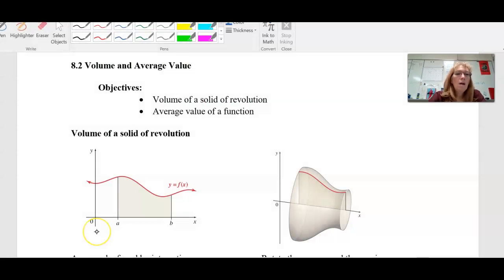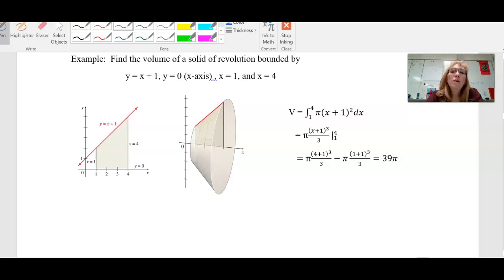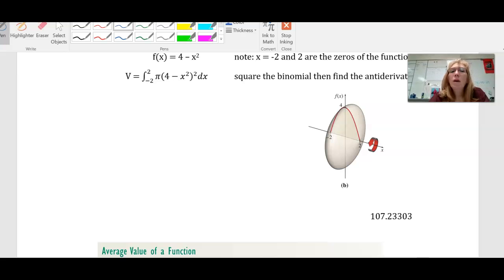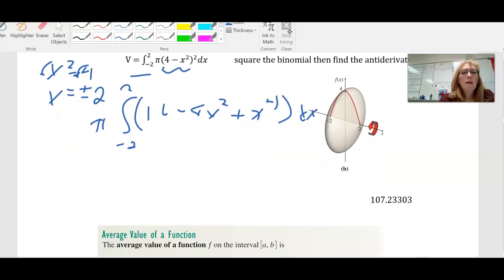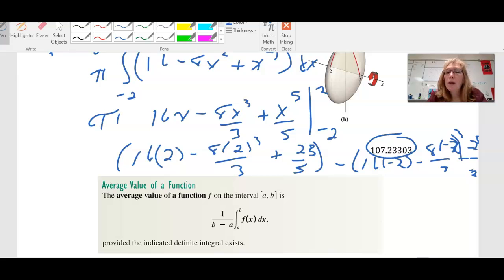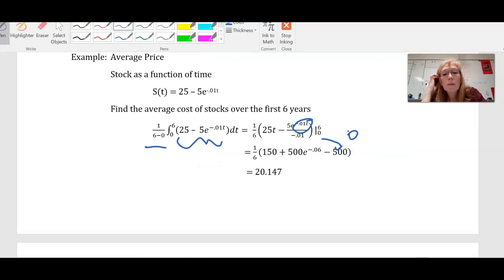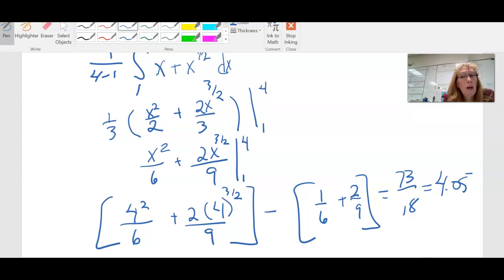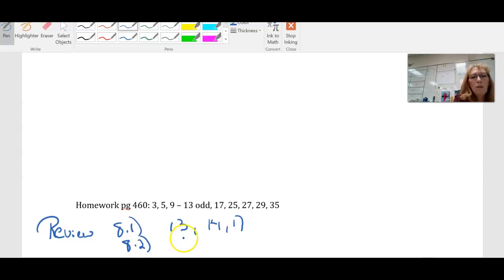calc 8.2 volume and average value